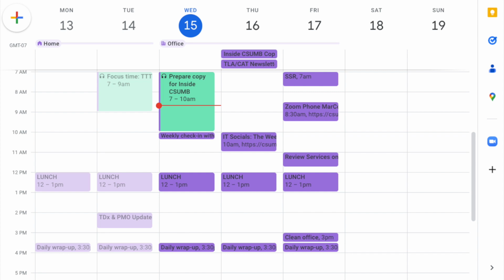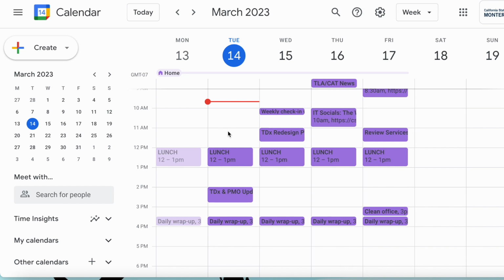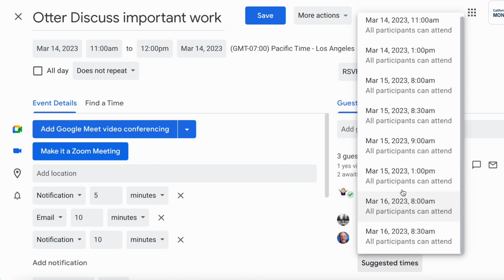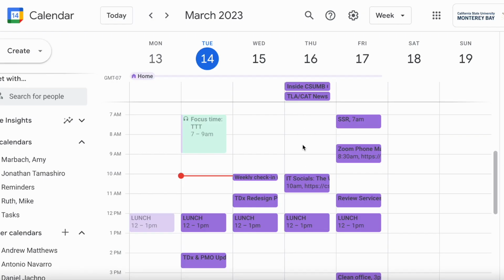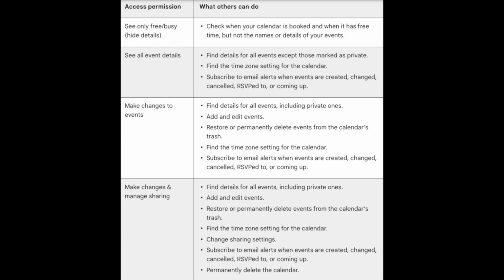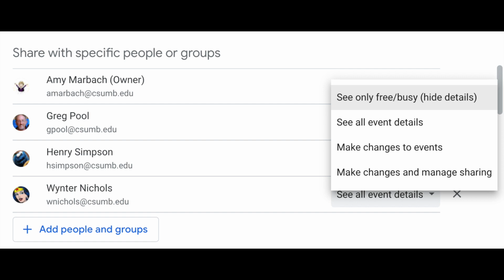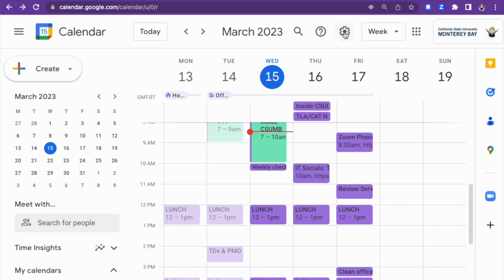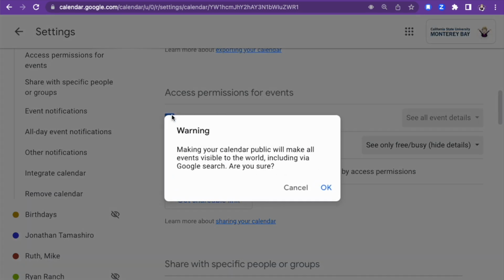TechTip Tuesday Ep42: Google Calendar Tips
Cecelia teaches us how to set our work hours and location, using suggest a time to make scheduling and rescheduling a breeze, how to use meeting labels to color different meetings, and how to be cybersmart when sharing your CSUMB Google Workspace calendar!